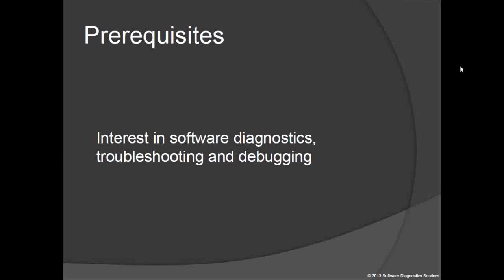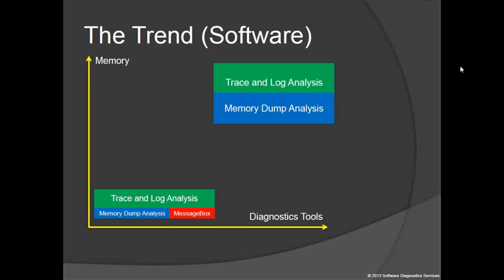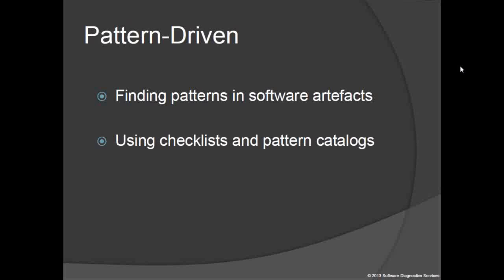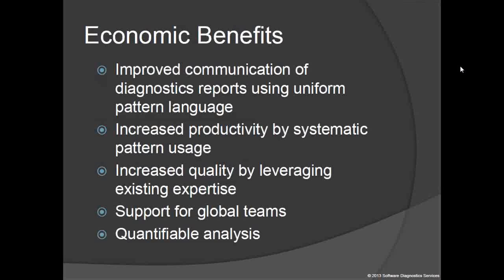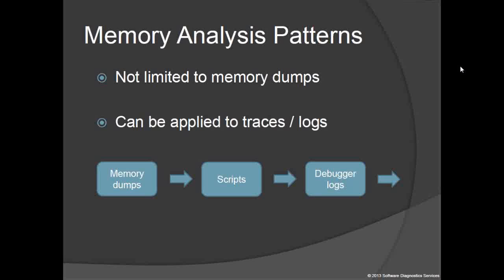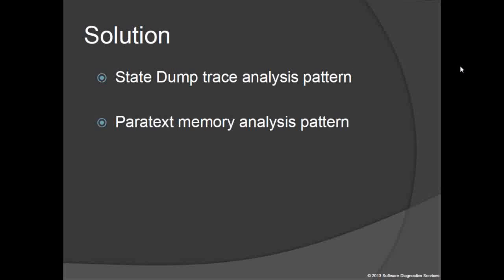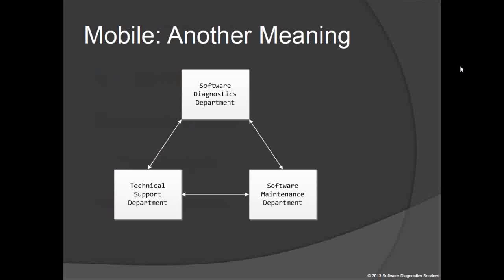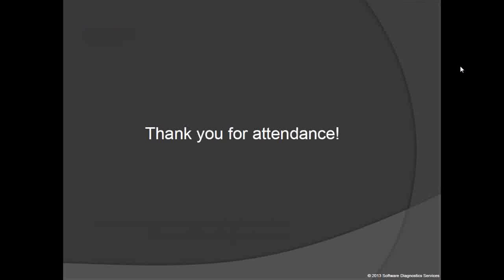Mobile Software Diagnostics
This is a recording of Software Diagnostics Services webinar about the perspectives of pattern-oriented software diagnostics in mobile world with examples for Android and Java.